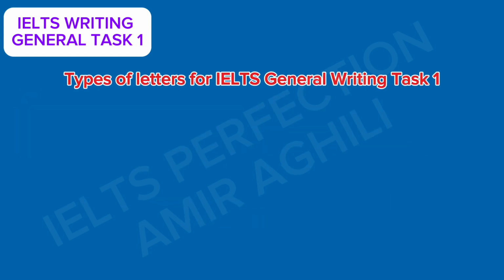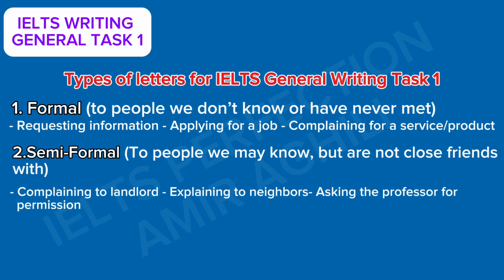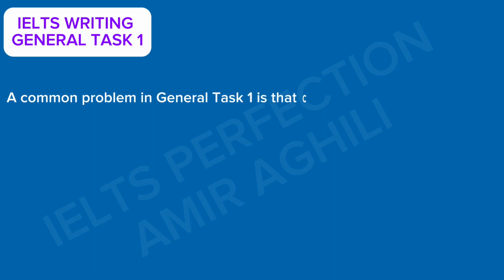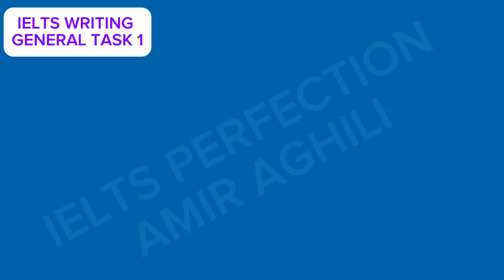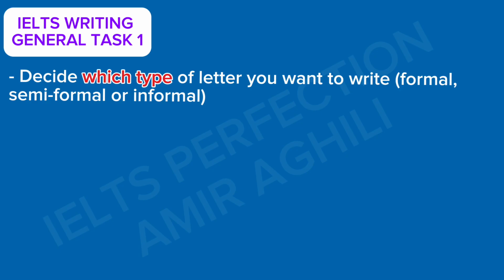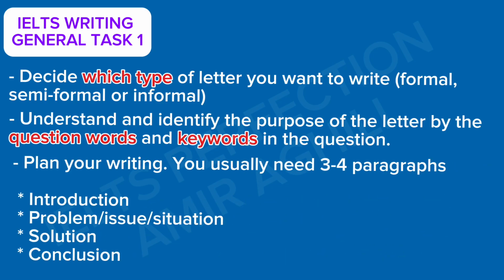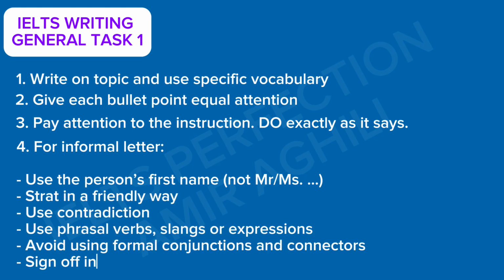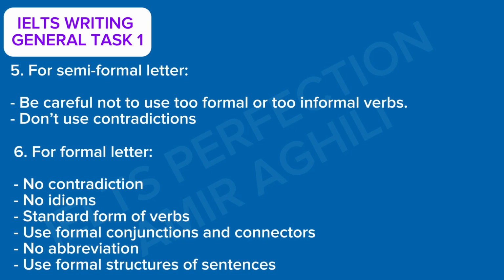Writing Task 1🔥 Strategy and Tips➕ Example 💯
In this video, I'll guide you through everything you need to know to master IELTS General Writing Task 1. We'll cover essential strategies for writing effective letters, including formal, semi-formal, and informal styles. I'll share key tips to help you structure your responses, avoid common mistakes, and meet the grading criteria for a high score.

You'll also get sample questions and model answers to see how to apply these techniques in real exam scenarios. Whether you're writing to a friend, making a request, or submitting a formal complaint, this video will equip you with the tools you need to succeed.